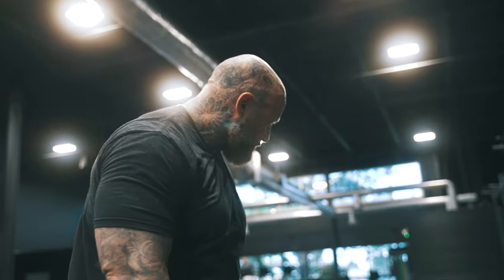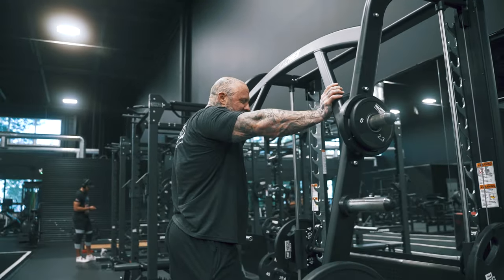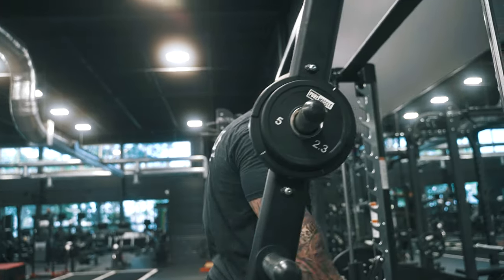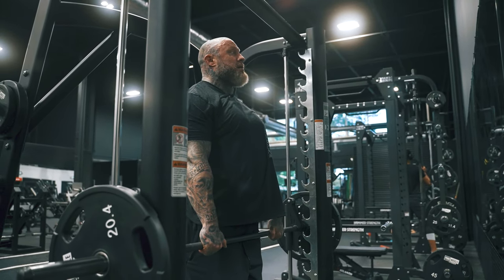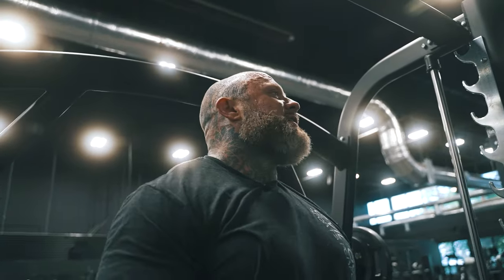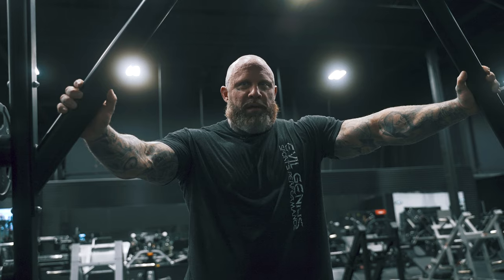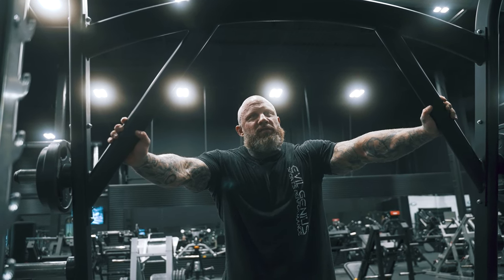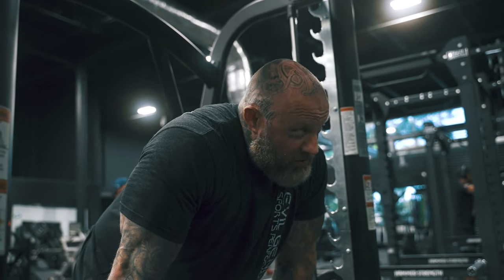BARBELL ROW BREAKDOWN (YOU CAN’T F**K THIS UP) | MIKE VAN WYCK